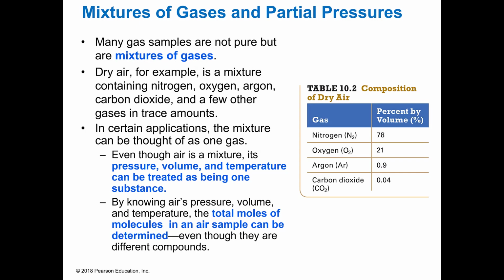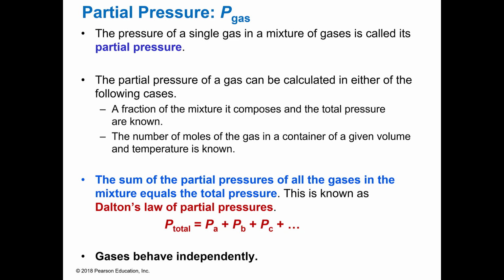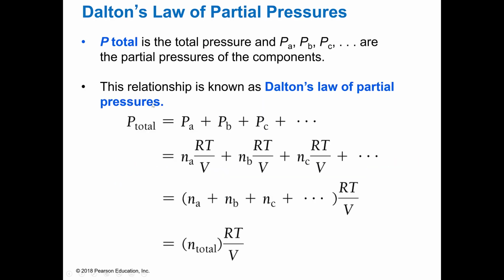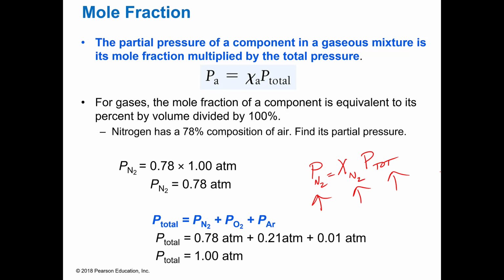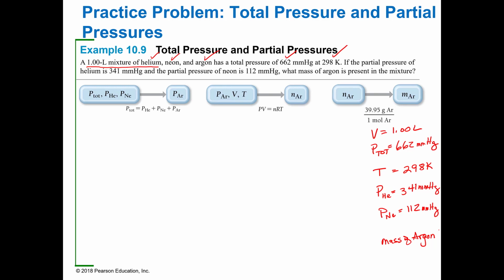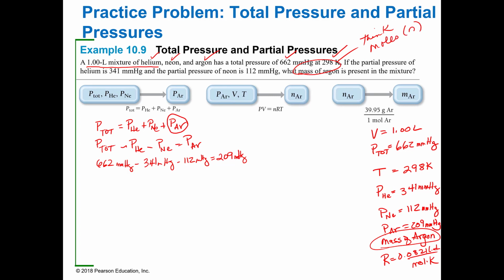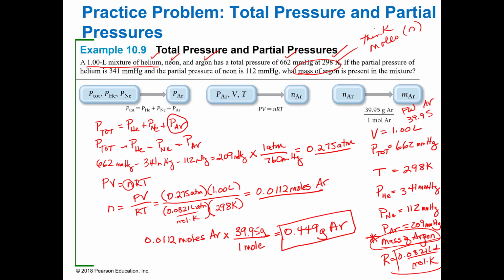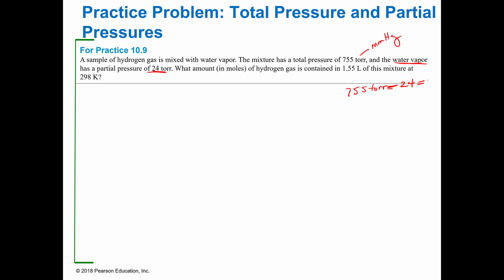2021S CHM 111 Ch 10 Pt 7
ULO#4.8 Use Dalton’s law of partial pressures to relate mole fraction to partial pressure of a gas. (CLO#7)